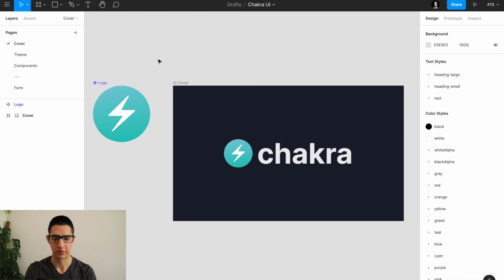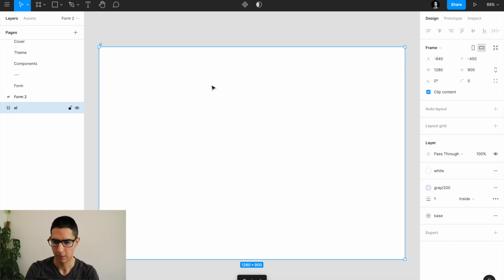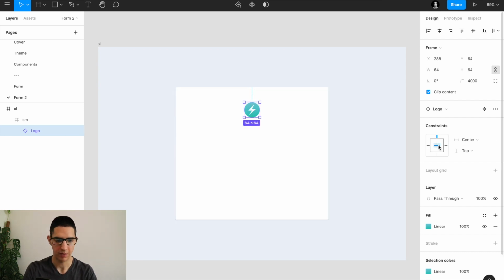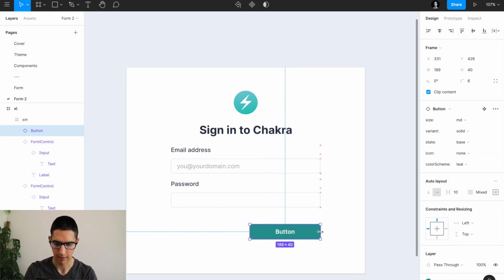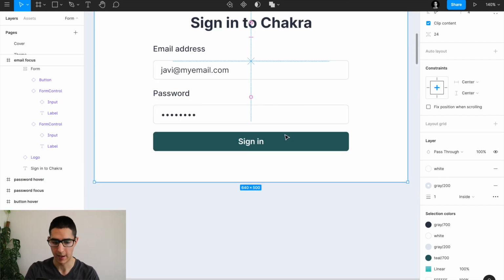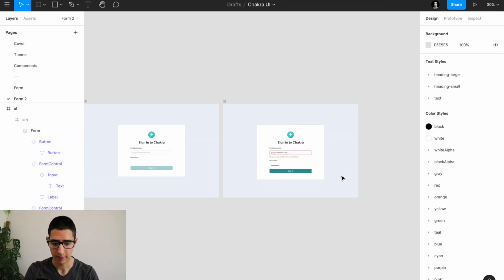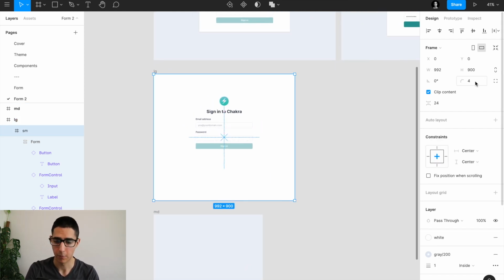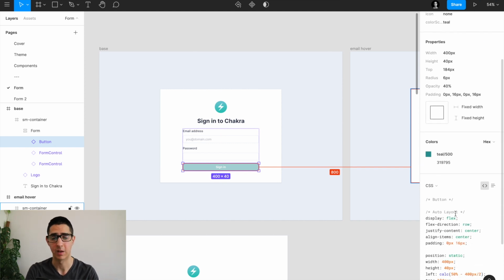Design Workflow with Chakra UI and Figma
Learn how to adopt a faster design workflow for product design with Chakra UI styles and components in Figma. In this video, I'll walk you through a step-by-step tutorial on how to design an interactive sign in form with Chakra!

Chakra UI is one of the most popular component libraries to build modern React applications. In this video, I share my design workflow for utilizing Chakra's native styles and components to put together an interactive sign in form that can then be seamlessly converted into code.

It's easier than ever to build. Utilizing existing frameworks like Chakra facilitate a jumpstart position into product design, whereas otherwise you'd have to dedicate a substantial amount of time to put together basic components that've already created and perfectioned by others to the extent that they can then be customized to your own needs.

If you are interested in frontend frameworks or design to code workflows and found this video helpful, show this video some love by giving it a like and let me know in the comments if there's anything else you'd like me to cover in the future! 💬

If you are new to my channel, welcome! Don't forget to hit subscribe if you'd like to keep up with my weekly dose of product design videos and tutorials to help you build great products and bring your ideas to life.

Chapters:

0:00 - Intro
0:50 - Product specs
1:35 - Chakra UI kit
3:03 - Prototype walkthrough
4:37 - Form design
18:07 - Responsive design
23:44 - Conclusion